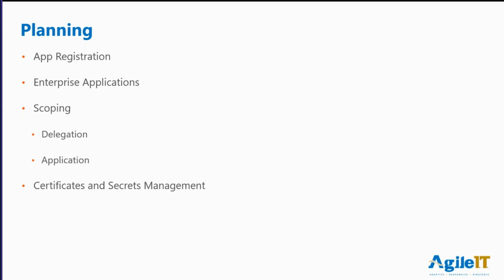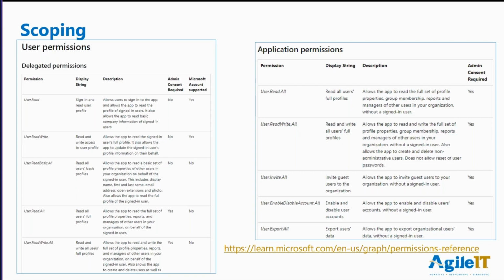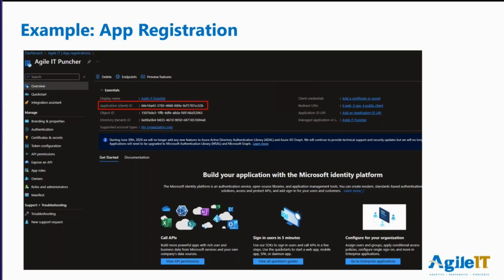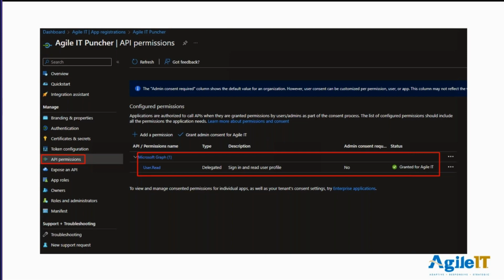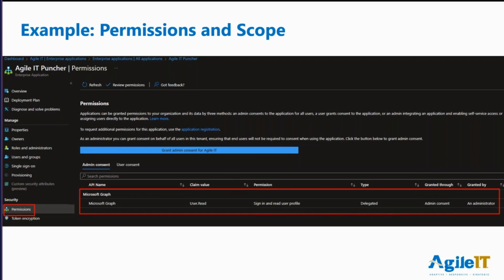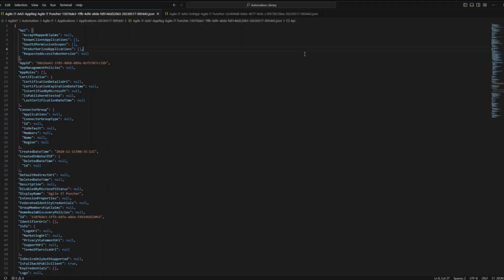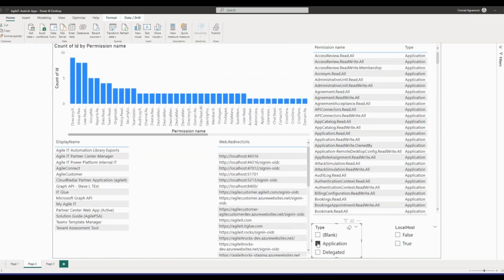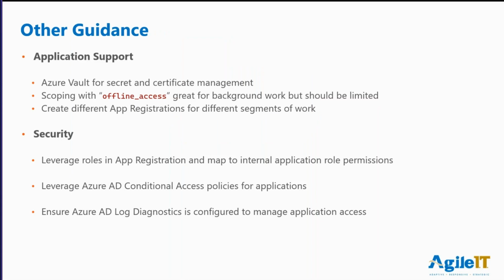Discover, Manage, and Protect Azure AD Applications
Single Sign On support for applications using Azure Active Directory is a key benefit to identity management and applications. Left unattended a lack of oversight can overexpose identity and information that can lead to unintended consequences and increased risk.

During this session, we'll provide guidance on:

-Creating an approval process for Enterprise Applications
-What and where to look for direct Azure AD application integration
-How to review and manage third-party and internal application access for Azure AD integrated applications
-Leveraging Defender for Cloud Apps to discover and manage shadow IT applications